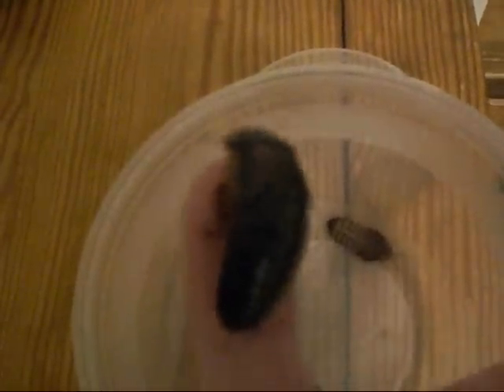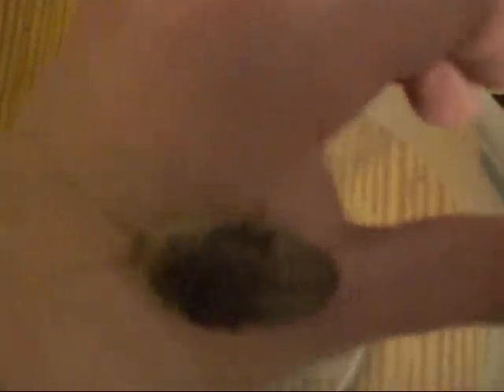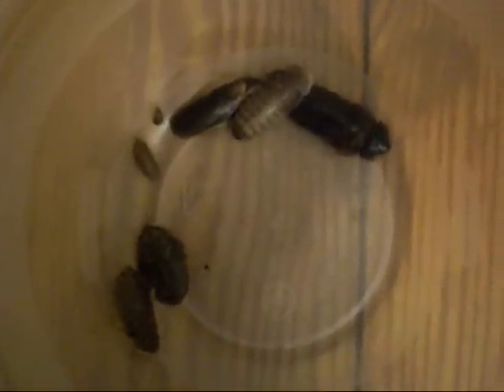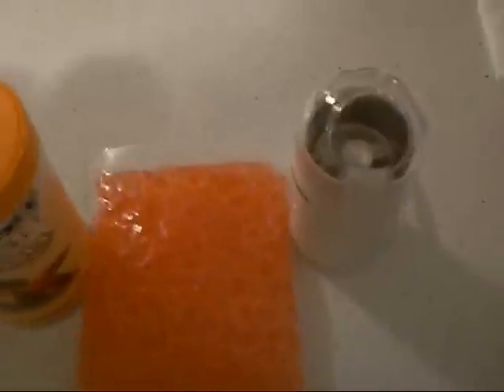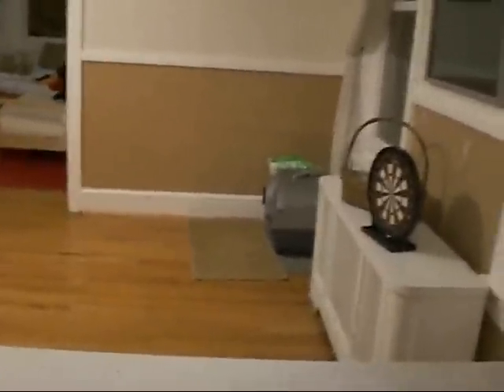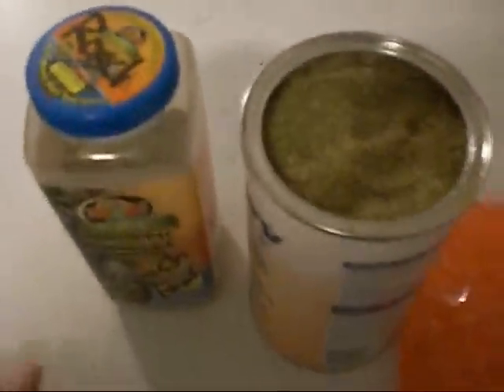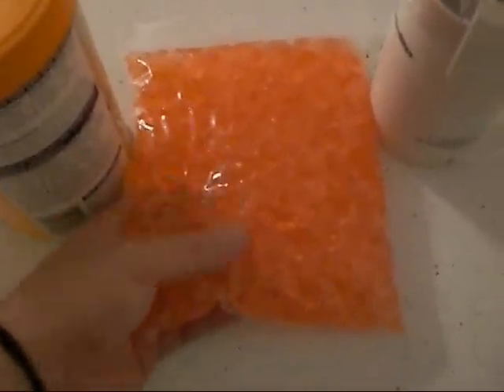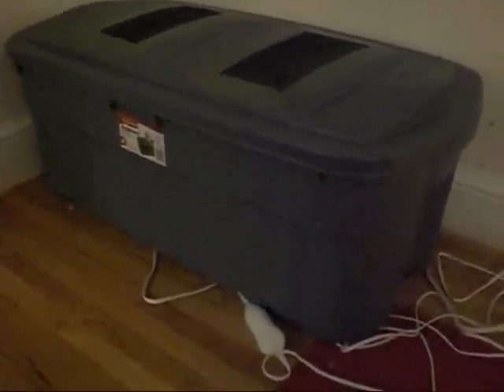How to Keep and Breed Blaptica dubia Roaches - Part I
This is a video I made awhile back and just recently took the time to split and put onto YouTube. It's a little outdated with some of the methods I use but is still a good base for anyone looking to start their own colony. One thing I want to point out is that I do not add juice to the water crystals anymore. They were accumulating mold too fast when I did that. Plain water is just fine.